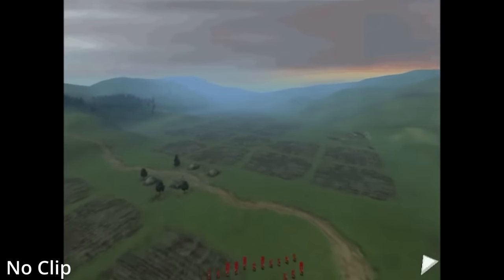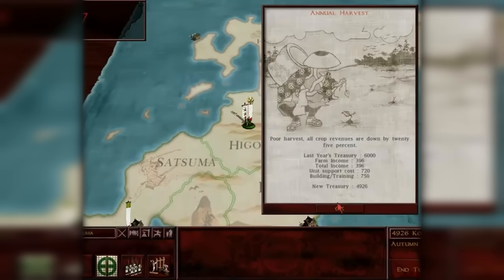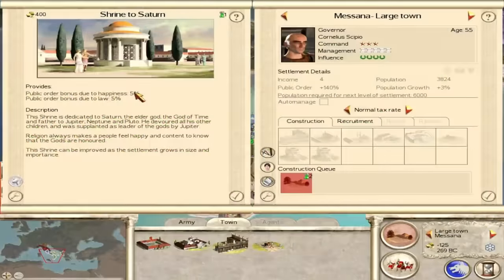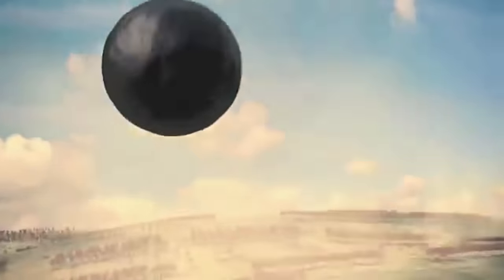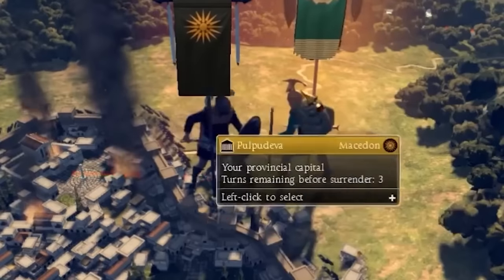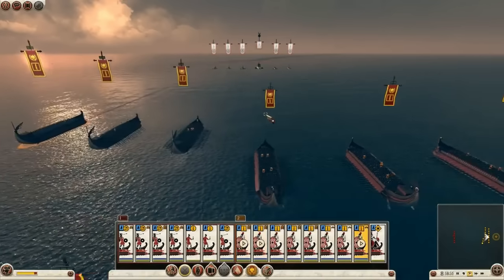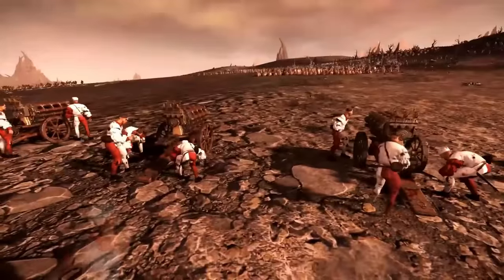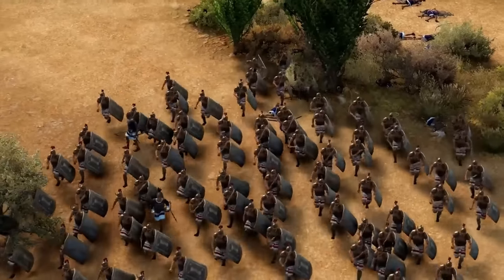The Day Total War Died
Total war seems to be more and more divided, where does the future lie for the greatest strategy series of all time?